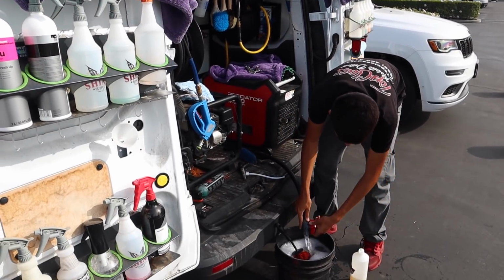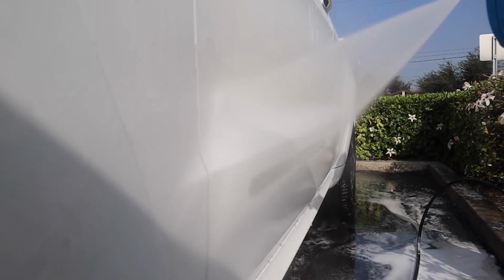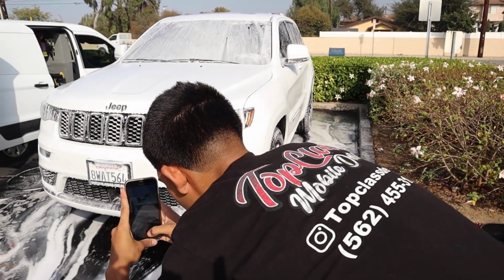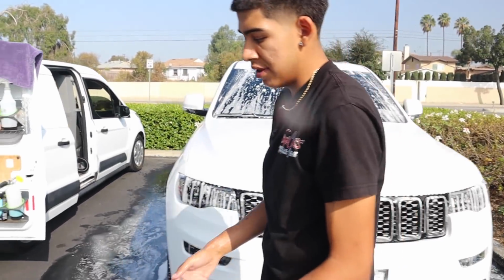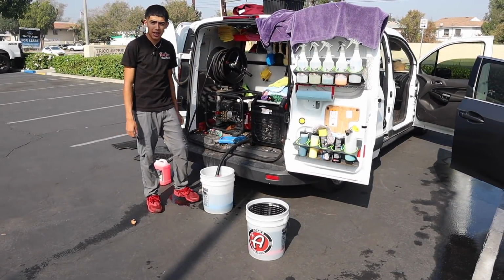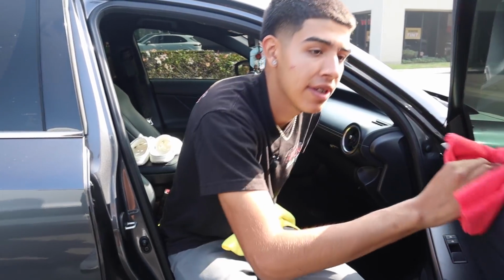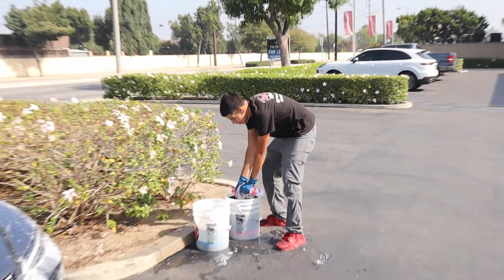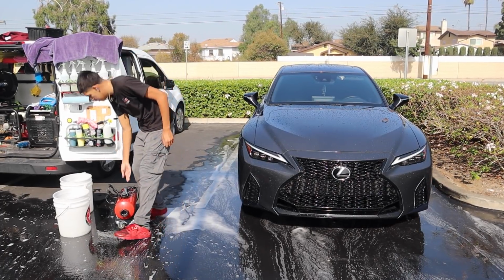Detailing 2 Cars In One Location - Top Class Detail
EXTERIOR PRODUCTS

VRP Tire Shine

Koch Chemie Finish Spray

P&S Iron Buster

Bucket Soap P&S

Foam Cannon Soap

Spray On Rinse Off Sealant

Interior Products

Koch Chemie ASC

Koch Chemie Pol Star

P&S Xpress Interior Cleaner

P&S Carpet Cleaner

Streak Free Glass Cleaner

P&S Leather Conditioner

Exterior & Interior Tools

Delicate Wheel Barrel Brush

Wheel Barrel Brush Big

Wheel Barrel Brush Small

Wheel Face Brush

Wheel Tire Brush

Fender Brush

Foam Cannon

Pump Sprayer

Delicate Exterior & Interior Brush

Ninja Scrub Interior Pad

Interior Detail Brush

Interior Qtip Swabs

Interior Pick Set